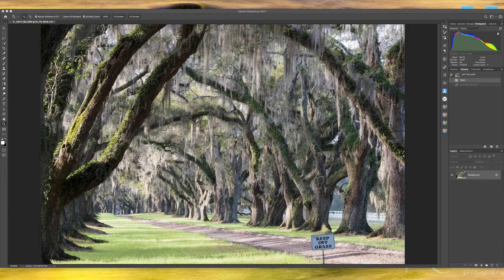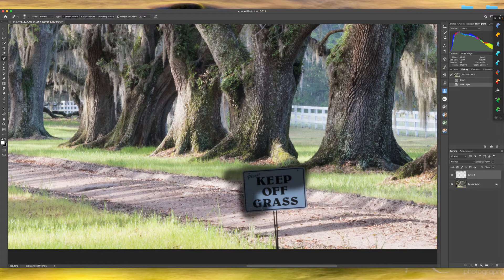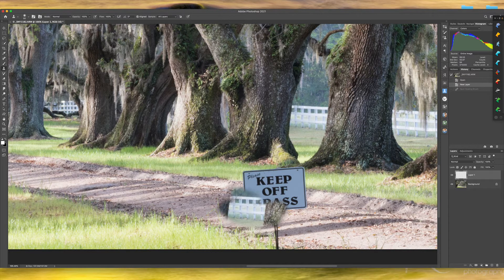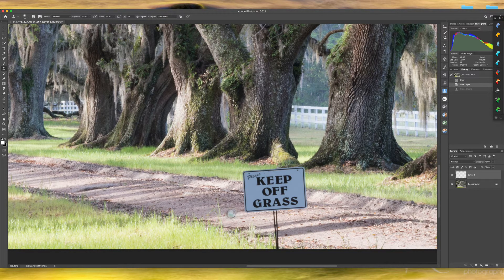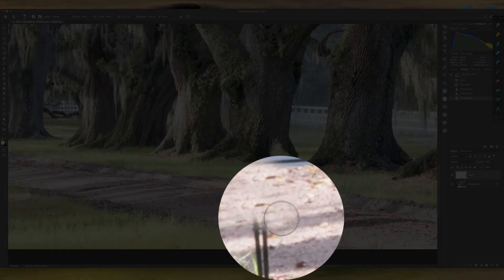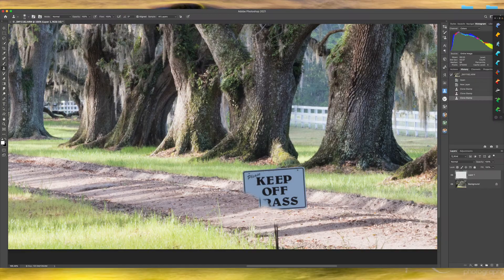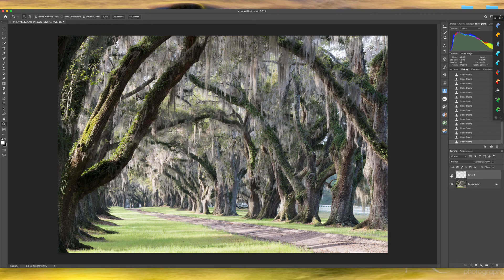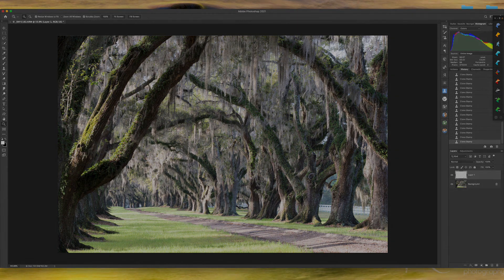Clone or Remove Objects in Photoshop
Watch step by step how I clone out an object with a complicated background.